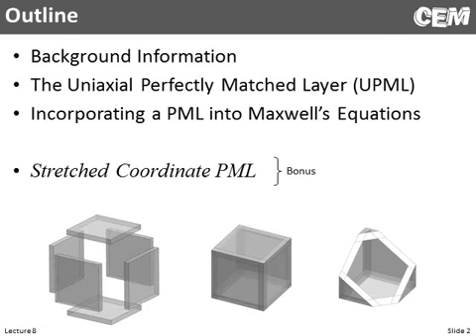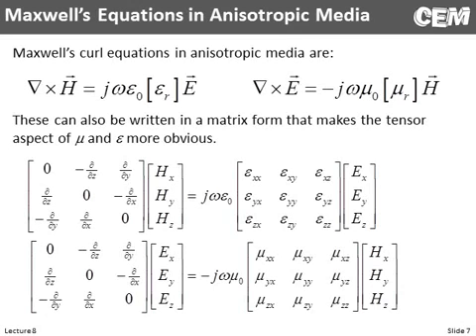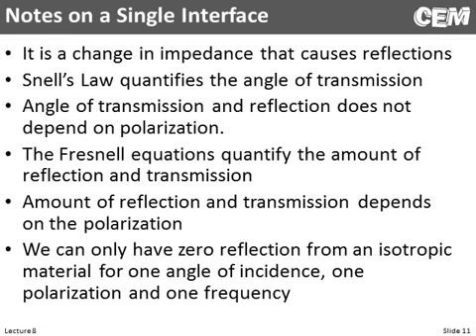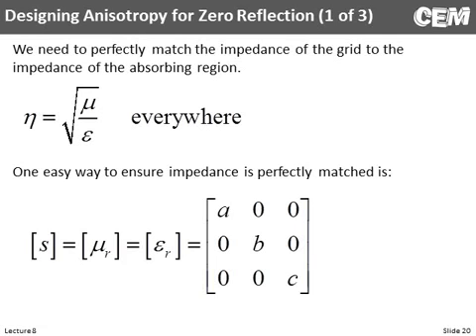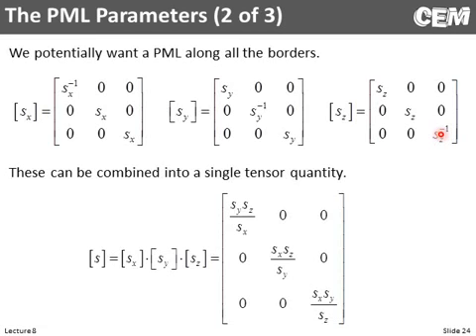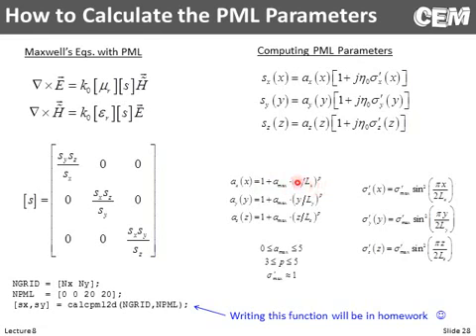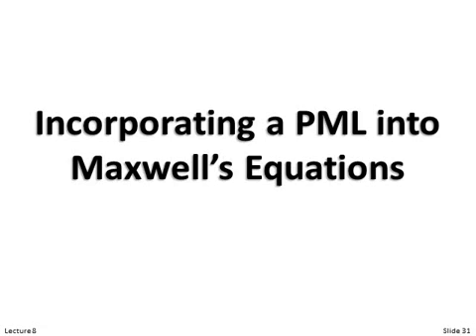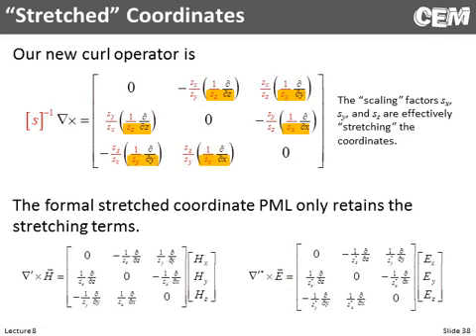Lecture 8 CEM Perfectly Matched Layer